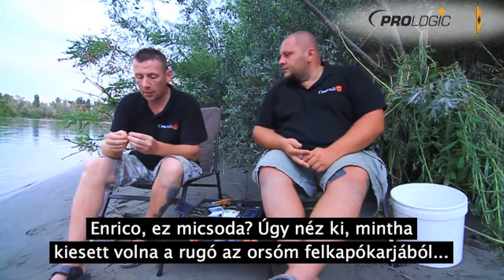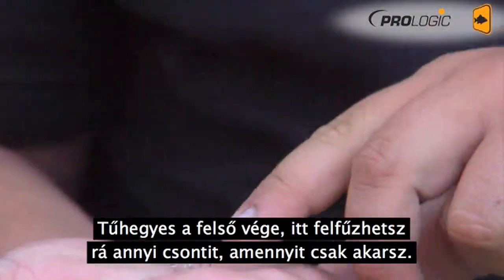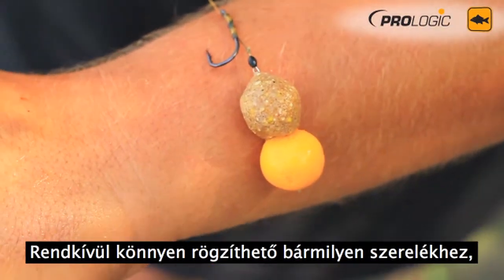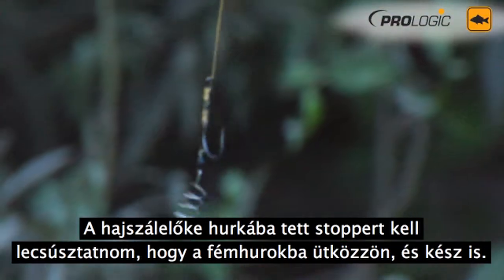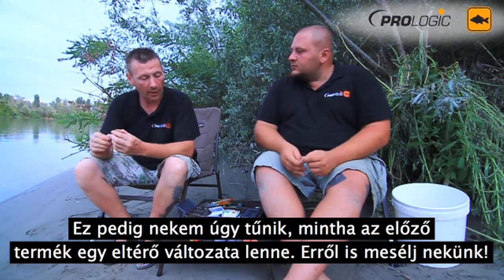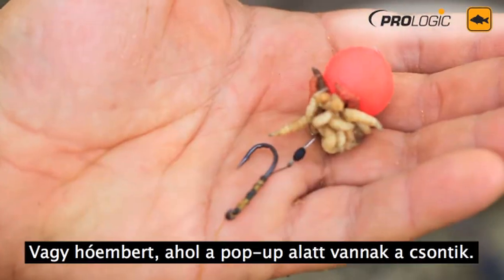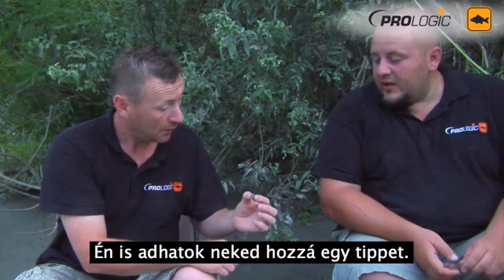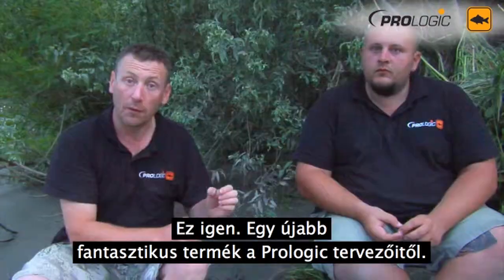Prologic "The Tower" klipsz és 3D csonti klipsz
Rendelhető: 2013 februártól

Termékazonosító: 45864, 45865, 45866